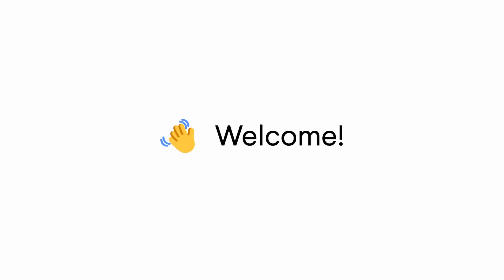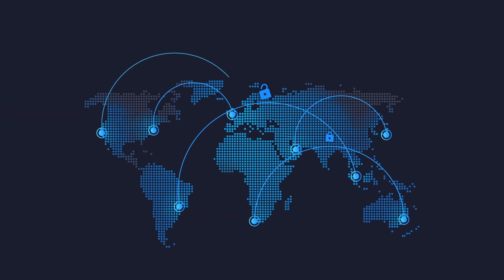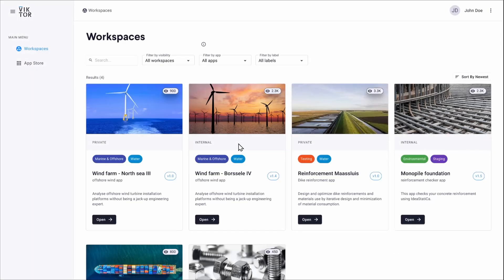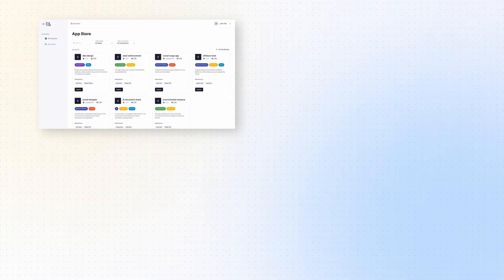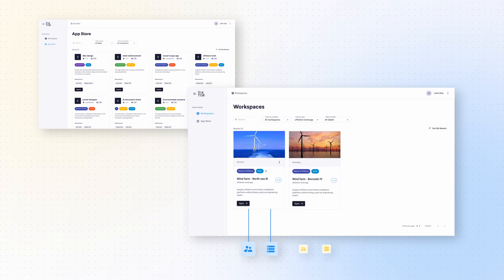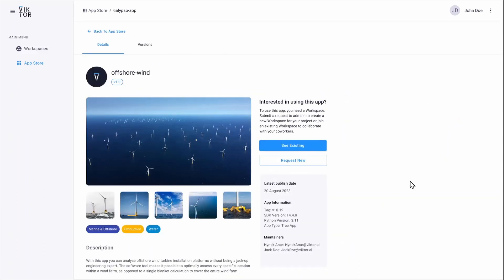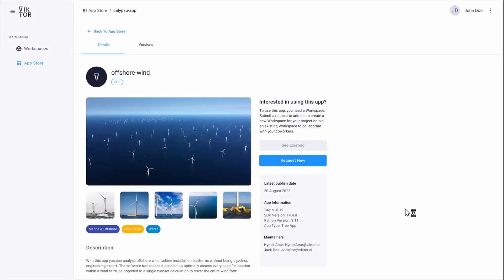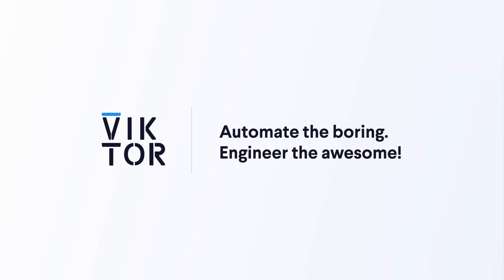Introduction to the environment | VIKTOR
In this video, we explain how to navigate and use your VIKTOR environment, where you can find your company's app collection.